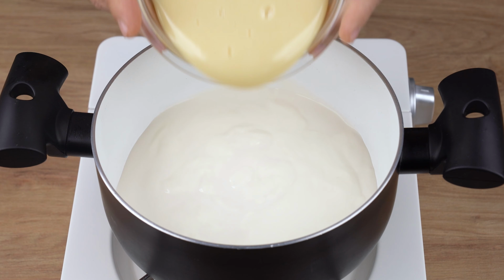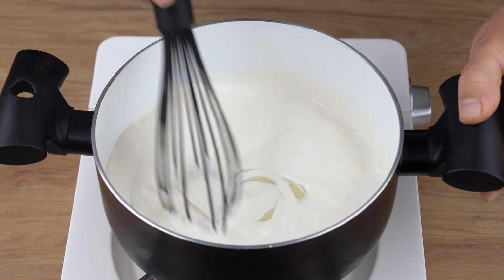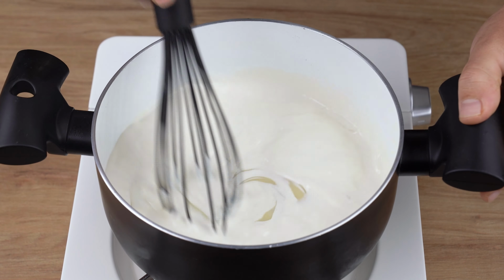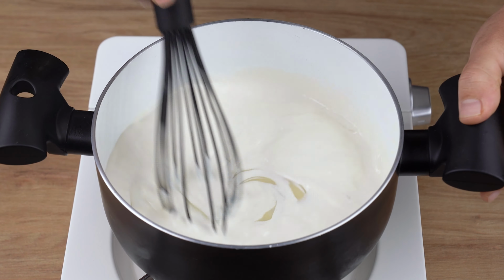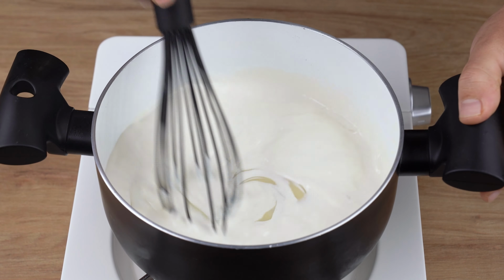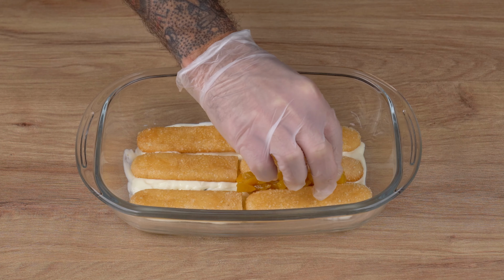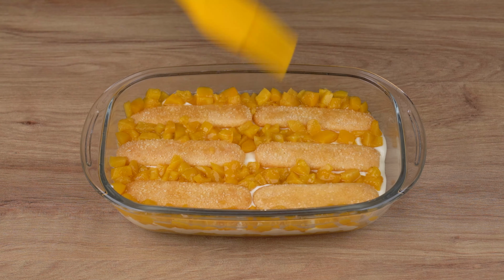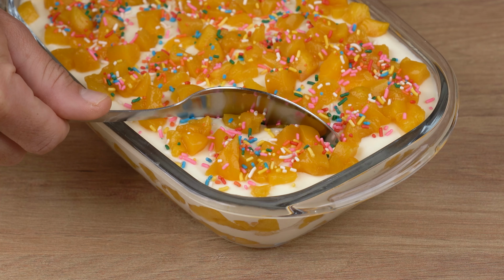I made this trifle for my mom's birthday and I got nothing but compliments!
Ingredients:
2 Packs of Table Cream (200g)
1 Pack of Condensed Milk (395g)
Canned Peaches (800g)
400g of Heavy Cream
Ladyfinger Biscuits